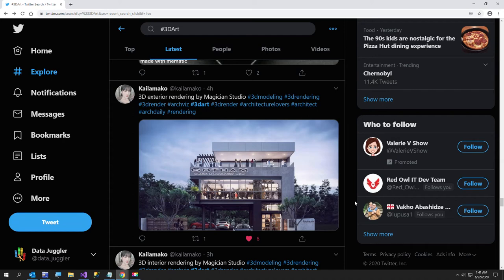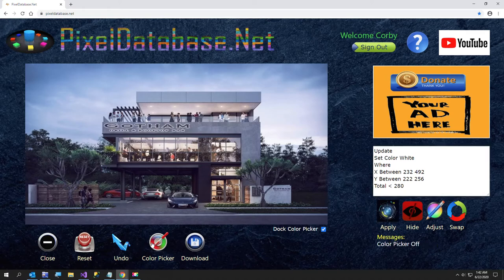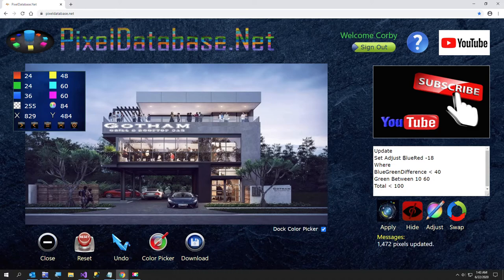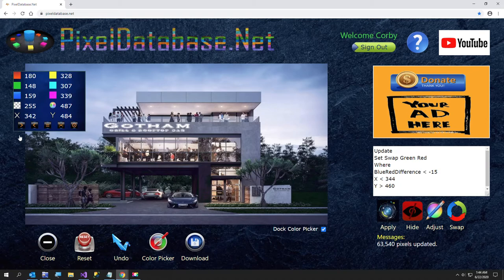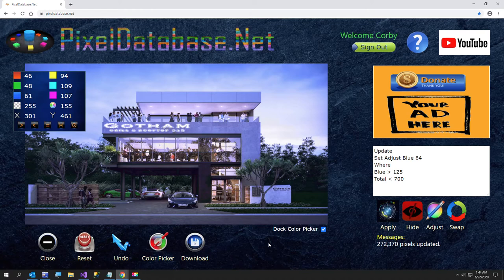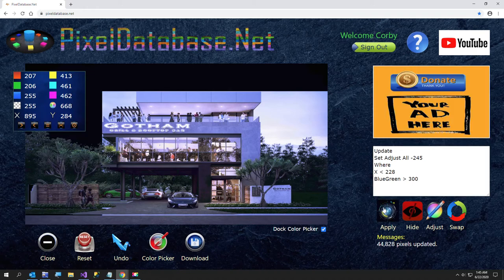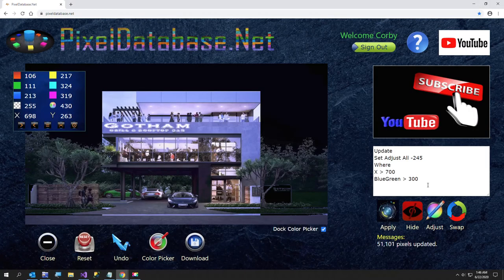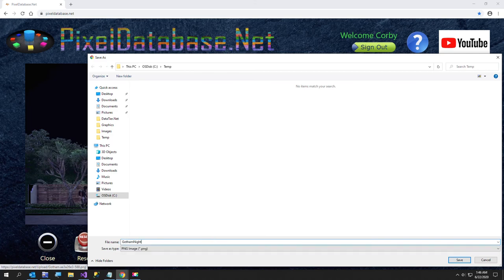PixelDatabase Net Picture Of The Day #10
In this video I demonstrate more ways to modify pixels using Bitmap Query Language or BQL for short.

Thanks to Kailamako for the cool image.

As always, if you have any questions, please ask.